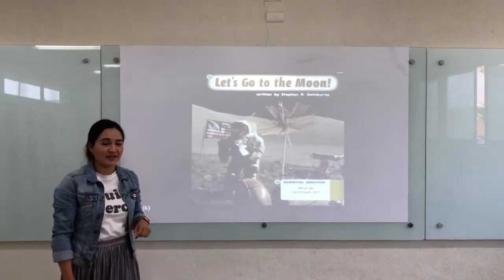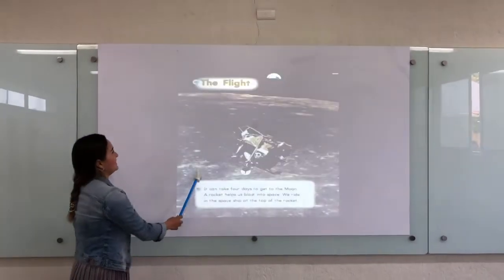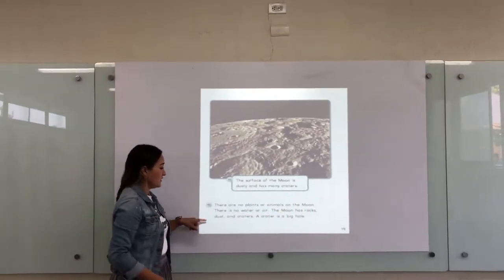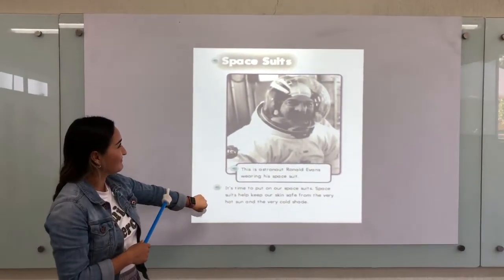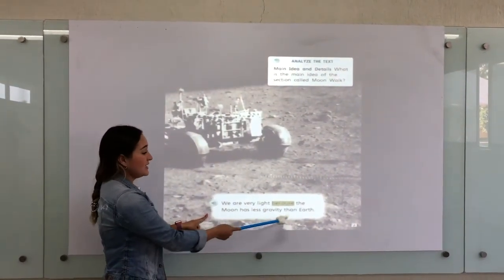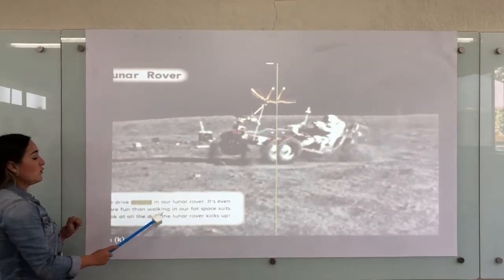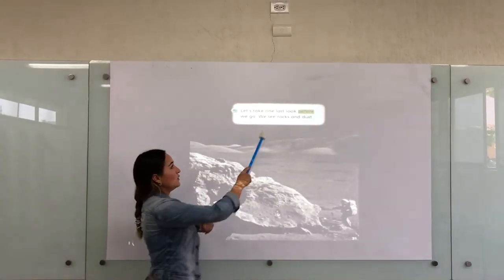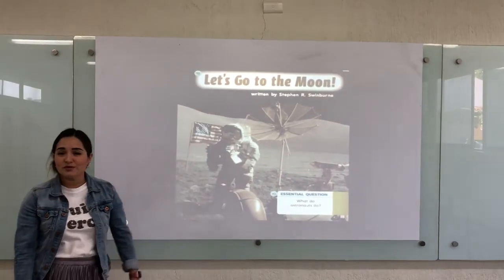1st. Grade. Listening. Let's go to the moon.